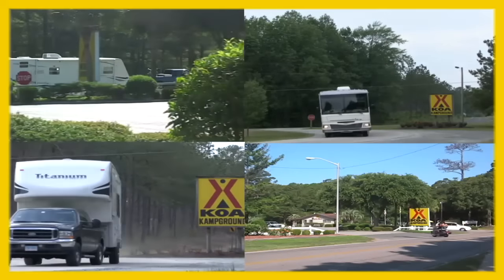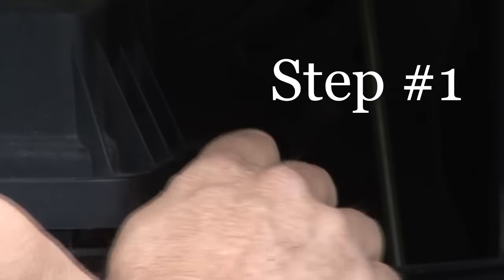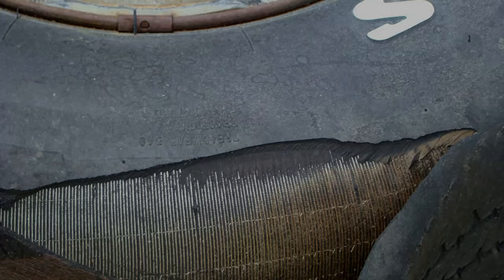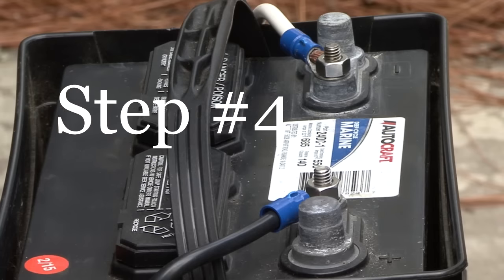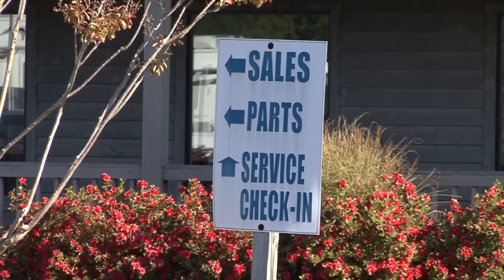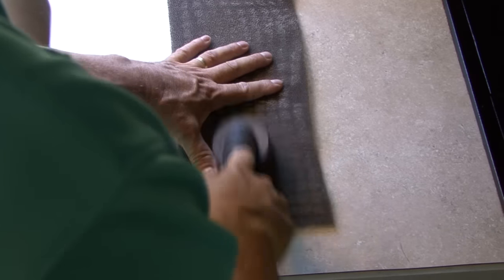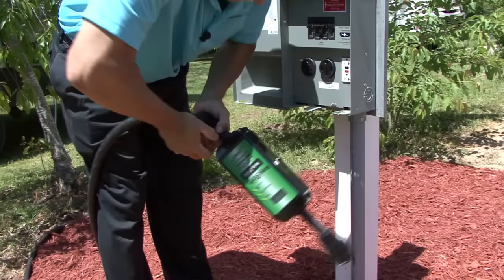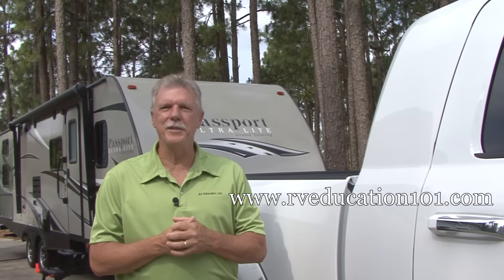Dog Daze of Summer RV Camping Tips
In this RV how to video Mark Polk offers 10 helpful tips on preparing the tow vehicle or RV chassis for summer heat, and how to stay cool in the RV after you arrive at the campground.